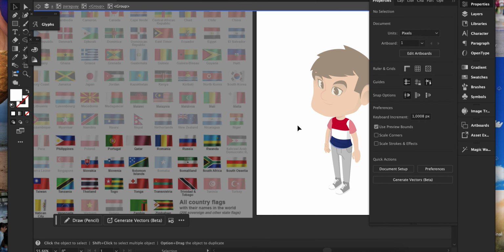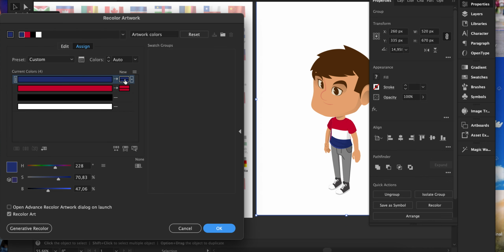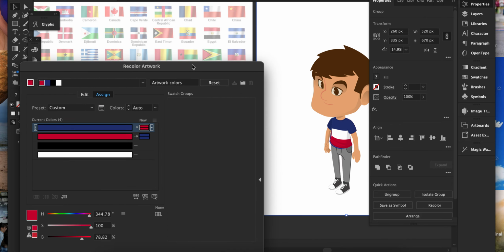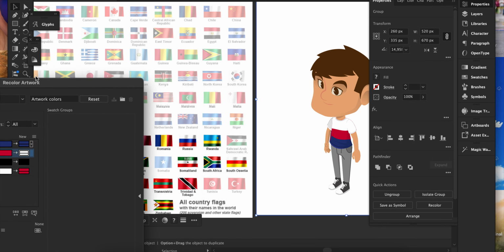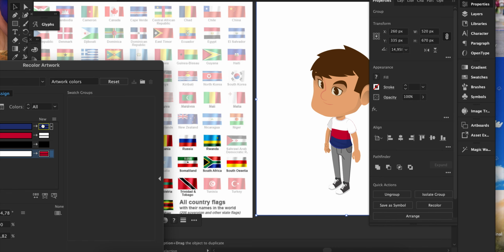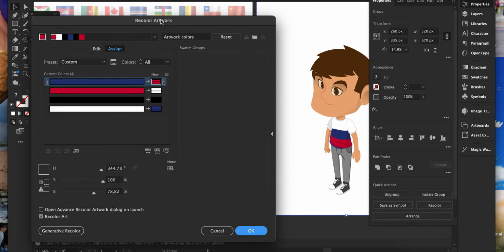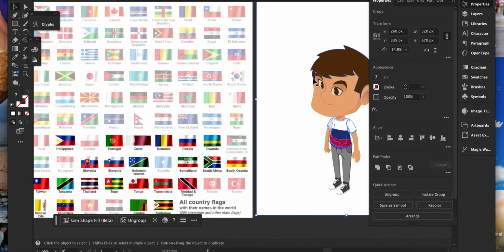Quickly Change Colors in Adobe Illustrator with the Recolor Tool | Fast & Easy Tips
Learn how to effortlessly shift colors in Adobe Illustrator using the Recolor Tool! In this quick tutorial, I’ll show you step-by-step how to adjust color palettes, create vibrant variations, and save time on your design projects. Perfect for beginners and those who looking to speed up their workflow.

What You’ll Learn:

How to use the Recolor Tool effectively
Fast color palette adjustments
Tips for creative color combinations